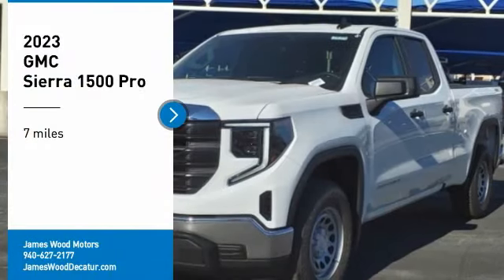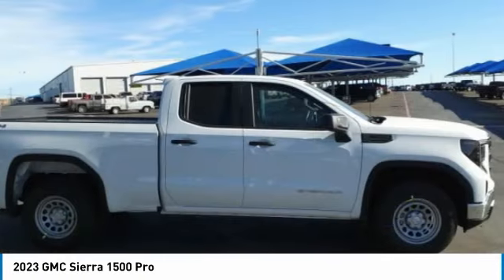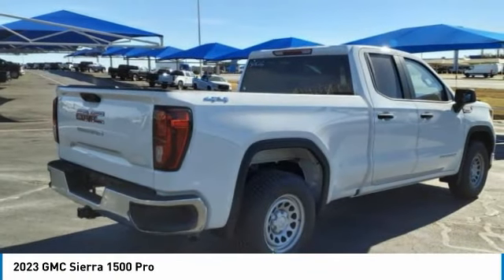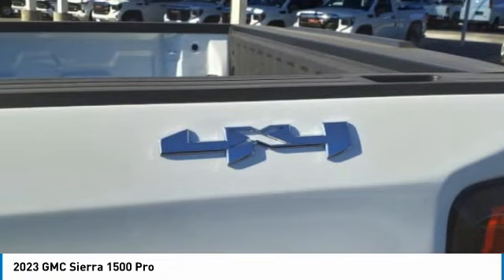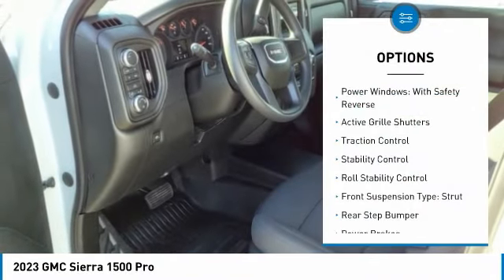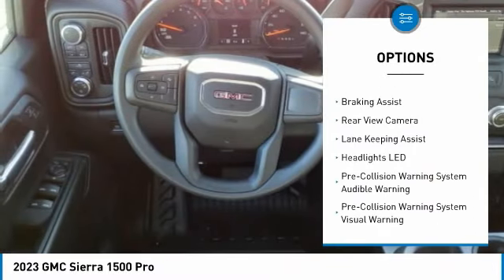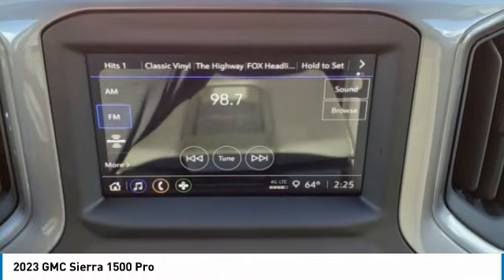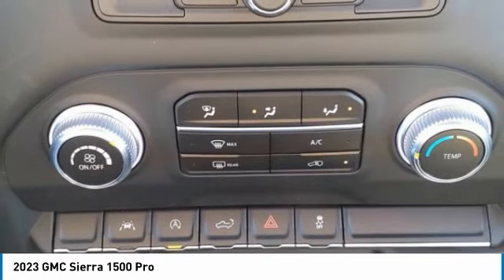2023 GMC Sierra 1500 Decatur TX 130626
2023 GMC Sierra 1500 Pro

2111 US HWY 287 South

You'll love this 2023 GMC Sierra 1500. This is a vehicle you'll want to take home. Call and get in touch with James Wood Motors directly, and be the first to open the vehicle door today!